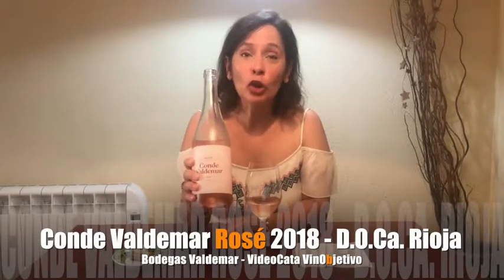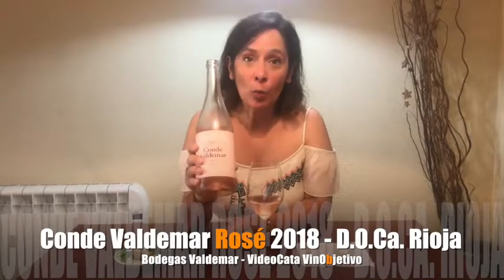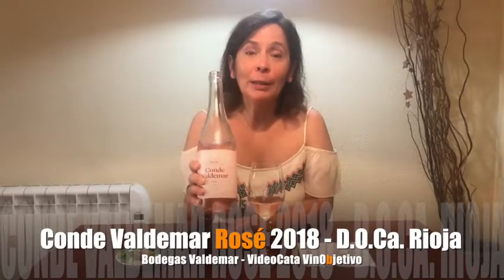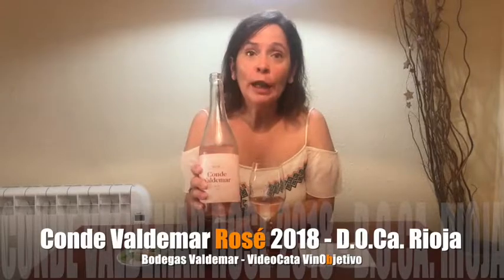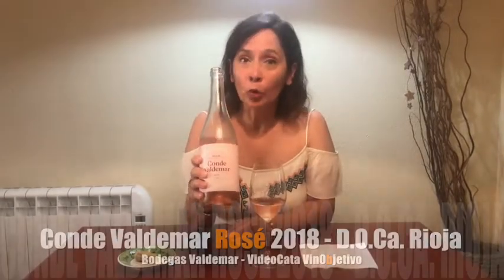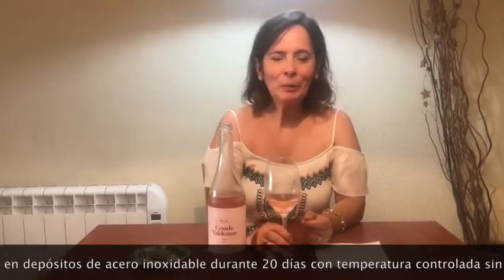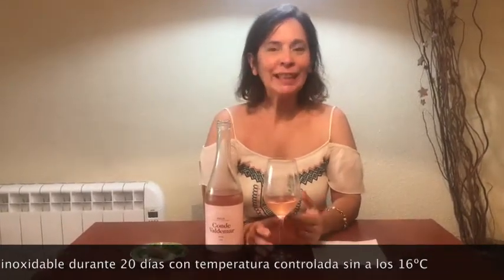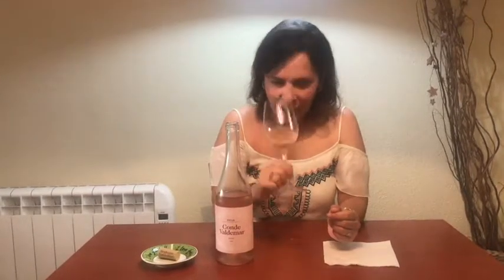Conde Valdemar Rosé 2018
Nos encanta compartir con vosotros este Conde Valdemar Rosé 2018, una fusión perfecta entre vino tinto fresco pero con alma y personalidad de blanco. Deliciosamente fresco y delicado en nariz, tiene cuerpo, largura y persistencia en boca. Imposible resistirse a su encanto